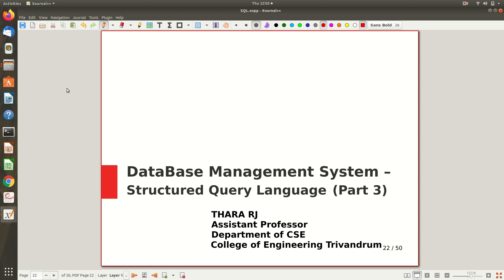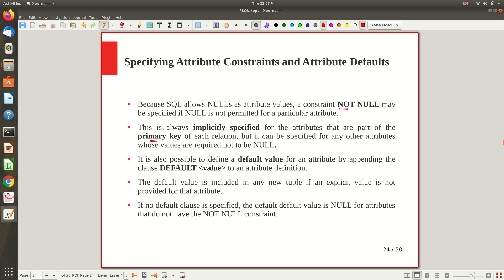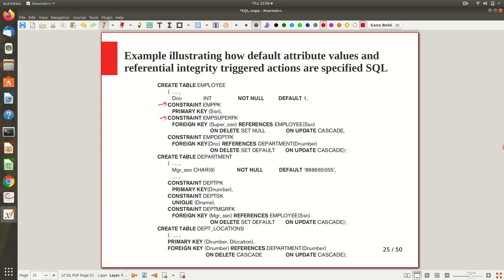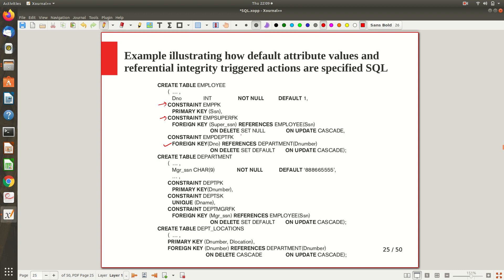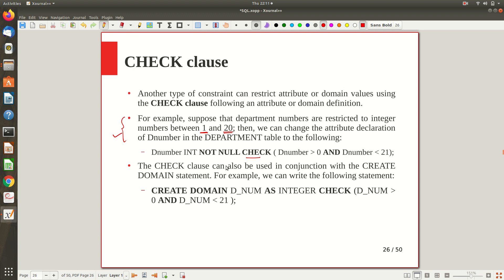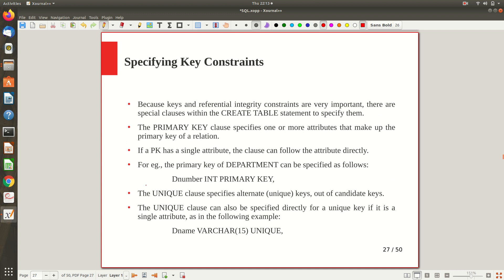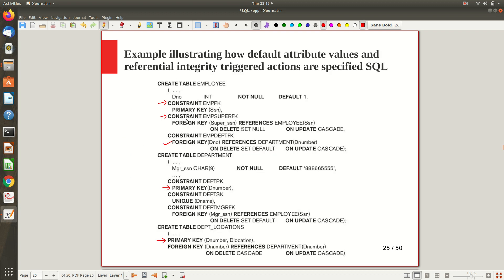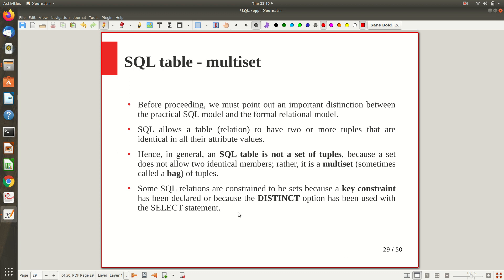L33 (DBMS) : SQL (part-3)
Topics covered:- Specifying Constraints in SQL - Specifying Attribute Constraints and Attribute Defaults, CHECK clause, Specifying Key Constraints, Specifying Referential Integrity Constraints, SQL table - multiset : Distinct keyword.